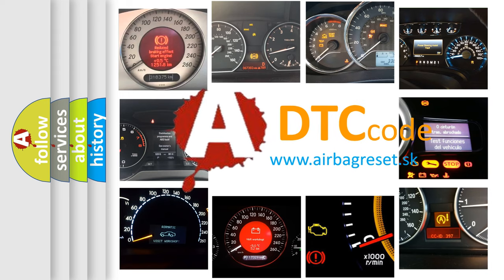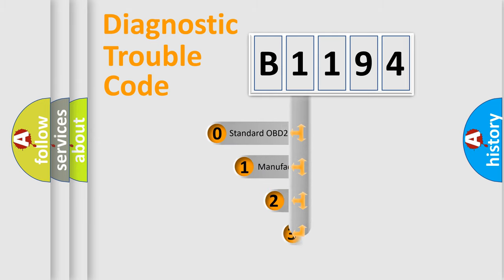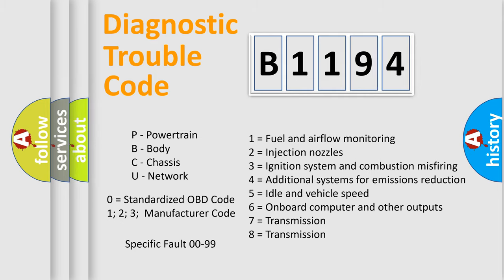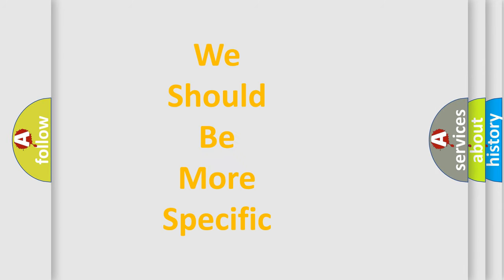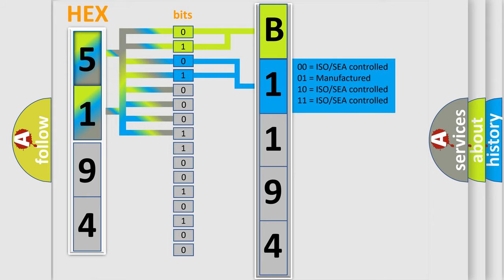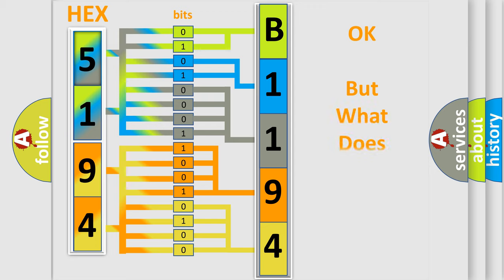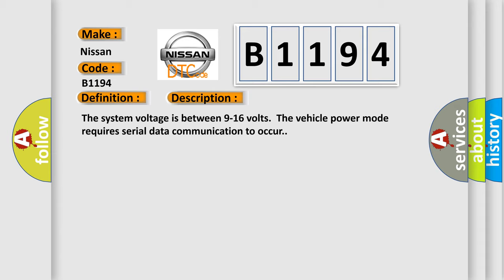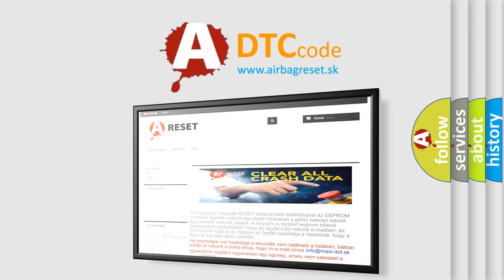DTC Nissan B1194 Short Explanation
Contents:
0:21 Basic DTC analysis according to OBD2 protocol standard.
1:48 Insight into programming
2:58 A diagnostically understandable description of the Diagnostic Trouble Code
3:05 Basic error definition

Make:
Nissan
Code:
B1194
Definition:
Lost Communication With Trailer Interface Module
Description: